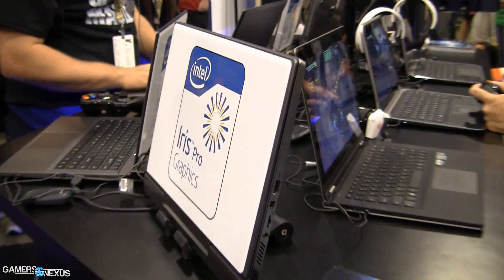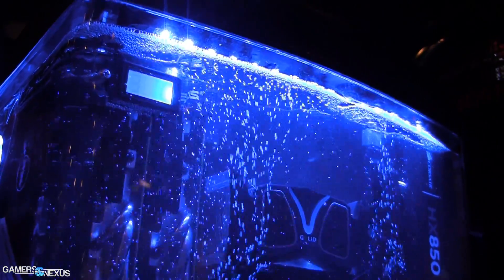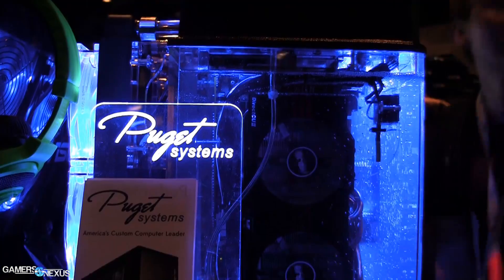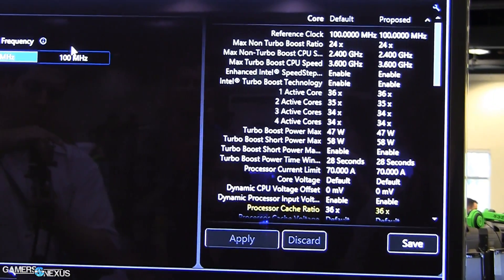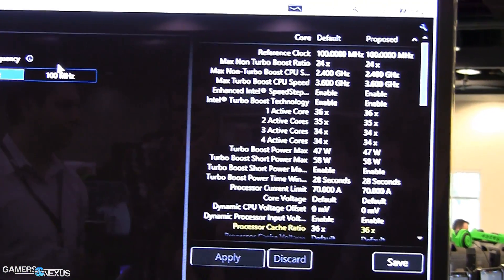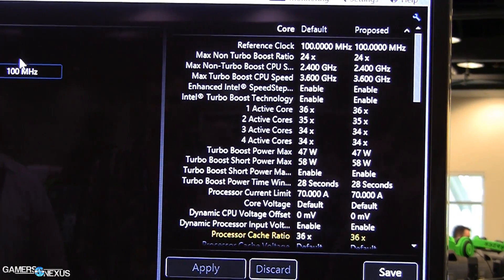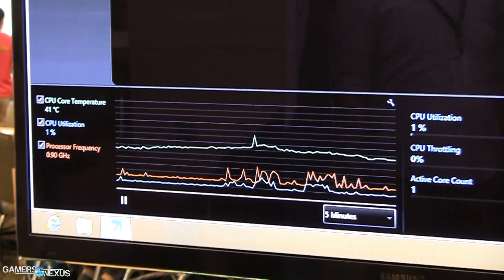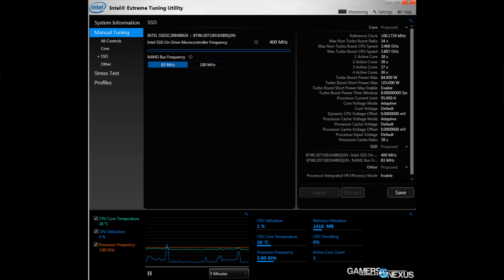Intel SSD Overclocking Benchmarks - How to Overclock Your SSD